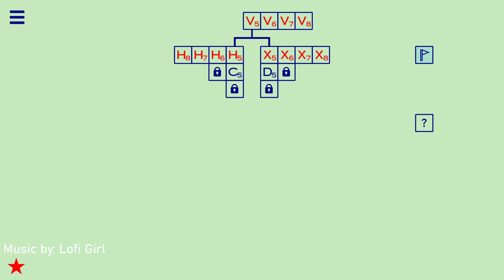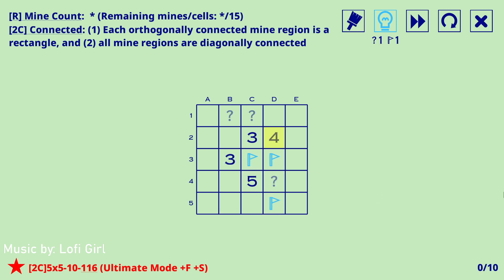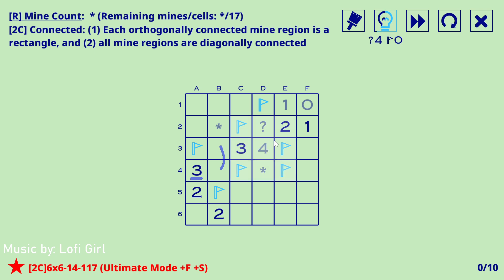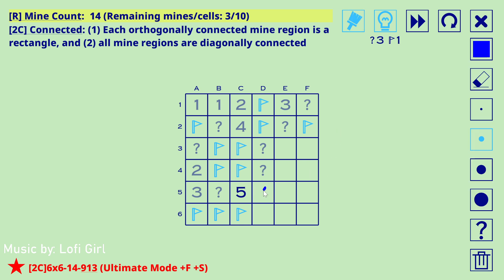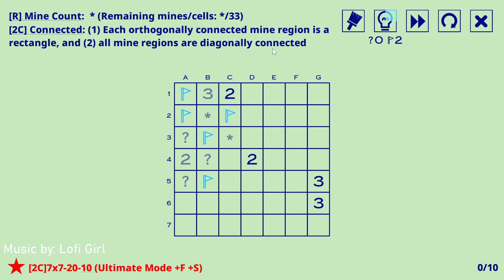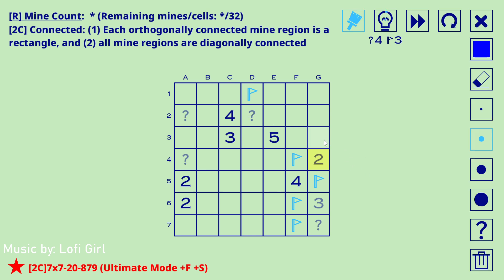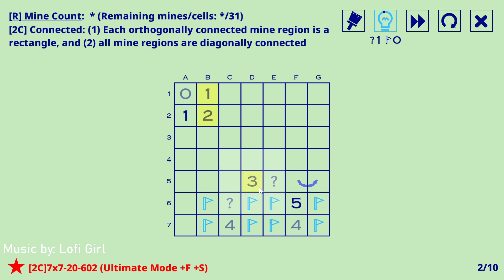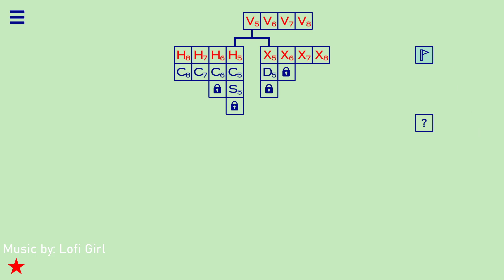14 Minesweeper Variants 2 Ep. 17 | Chokepoint, Finally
In which I reminisce about the good old days of 14 Minesweeper Variants.